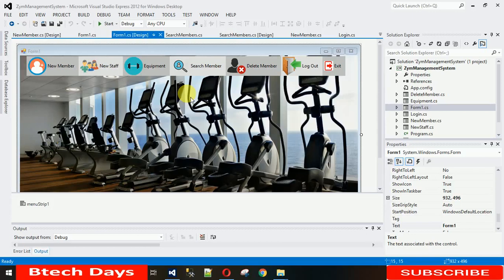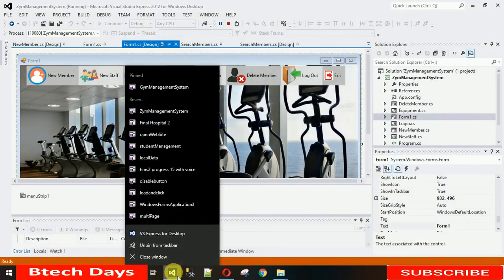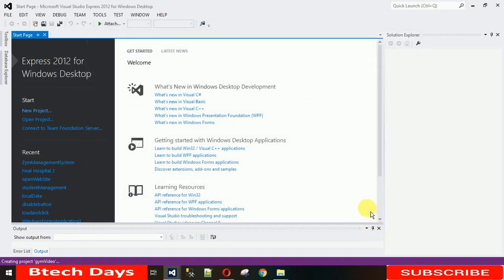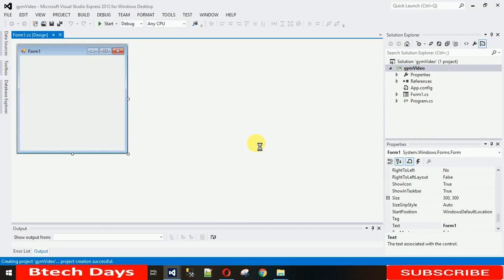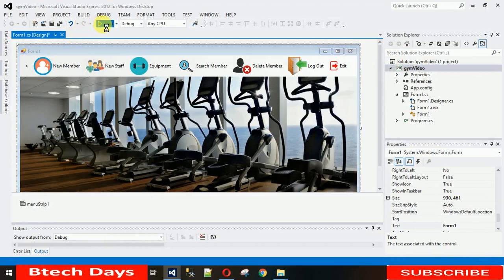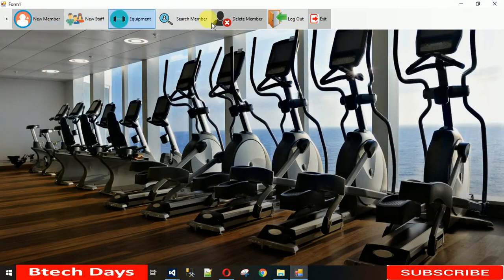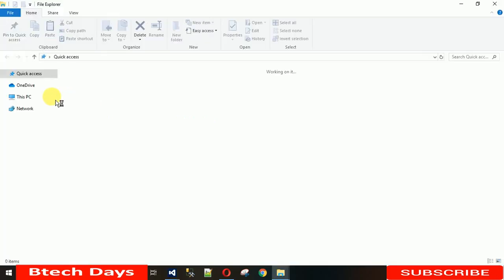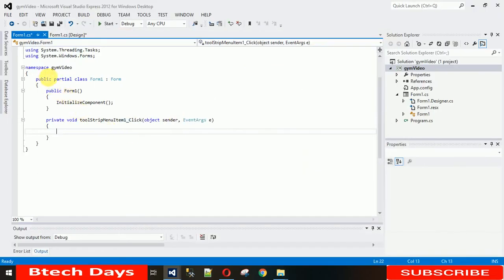1. Gym Management System - Designing Dashboard